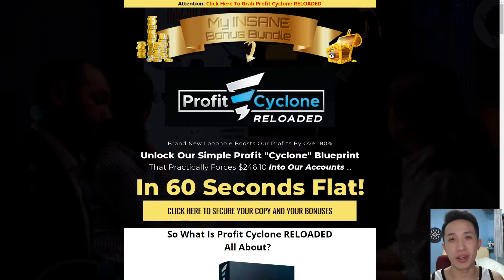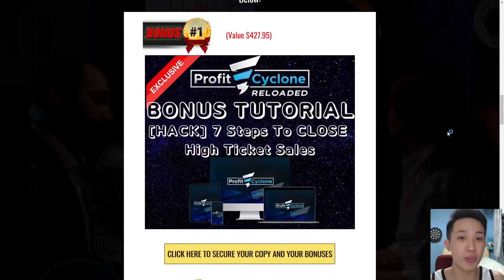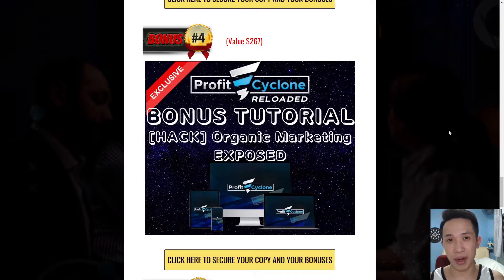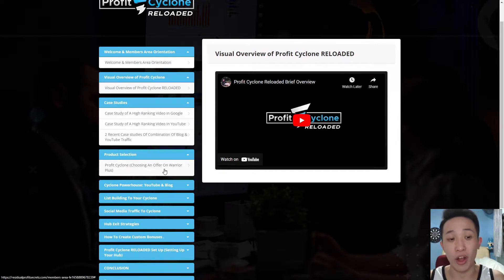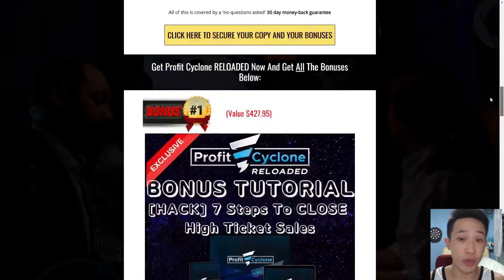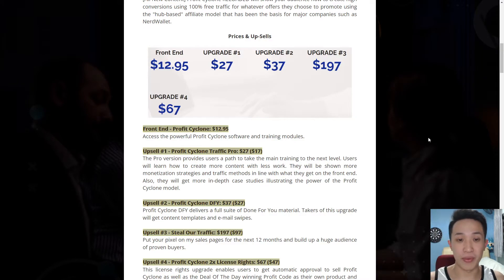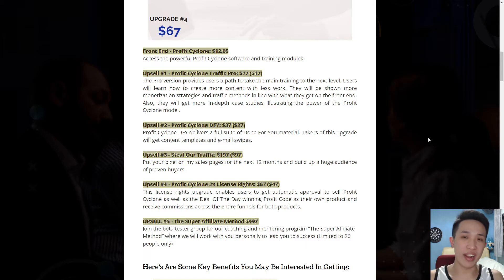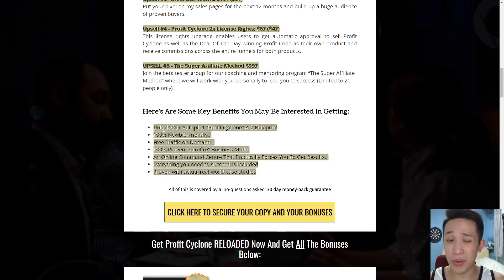Profit Cyclone Reloaded Review🌀PROVEN "CYCLONE" BLUEPRINT FORCES $245.10 INTO YOUR ACCOUNT IN 60 SEC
If you want to learn how you can generate $30,000+ per month in 90 days, you should definitely check out 7 Figures Accelerator free training

Thanks for checking out my Profit Cyclone Reloaded review.

What Is Profit Cyclone Reloaded All About?
[All New Content] Profit Cyclone RELOADED will show your audience how to create high conversions using 100% free traffic for whatever offers they choose to promote using the "hub-based" affiliate model that has been the basis for major companies such as NerdWallet.

Prices & Up-Sells

Front End - Profit Cyclone: $12.95
Access the powerful Profit Cyclone software and training modules.

Upsell #1 - Profit Cyclone Traffic Pro: $27 ($17)
The Pro version provides users a path to take the main training to the next level.

Users will learn how to create more content with less work. They will be shown more monetization strategies and traffic methods in line with what they get on the front end.

Also, they will get more in-depth case studies illustrating the power of the Profit Cyclone model.

Upsell #2 - Profit Cyclone DFY: $37 ($27)
Profit Cyclone DFY delivers a full suite of Done For You material. Takers of this upgrade will get content templates and e-mail swipes.

Upsell #3 - Steal Our Traffic: $197 ($97)
Put your pixel on my sales pages for the next 12 months and build up a huge audience of proven buyers.

Upsell #4 - Profit Cyclone 2x License Rights: $67 ($47)
This license rights upgrade enables users to get automatic approval to sell Profit Cyclone as well as the Deal Of The Day winning Profit Code as their own product and receive commissions across the entire funnels for both products.

Join the beta tester group for our coaching and mentoring program “The Super Affiliate Method” where we will work with you personally to lead you to success (Limited to 20 people only)

Here's Are Some Key Benefits You May Be Interested In Getting:
Unlock Our Autopilot "Profit Cyclone" A-Z Blueprint
100% Newbie-Friendly…
Free Traffic on Demand...
100% Proven "Surefire" Business Model
An Online Command Centre That Practically Forces You To Get Results...
Everything you need to succeed is included
Proven with actual real-world case studies